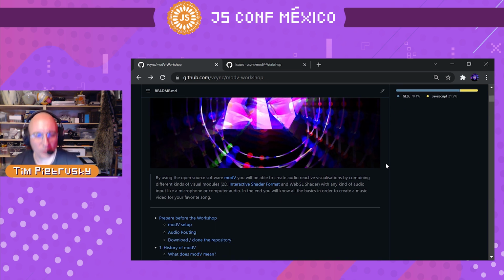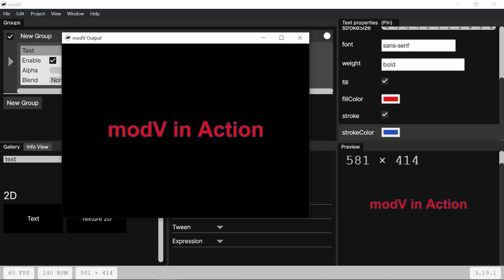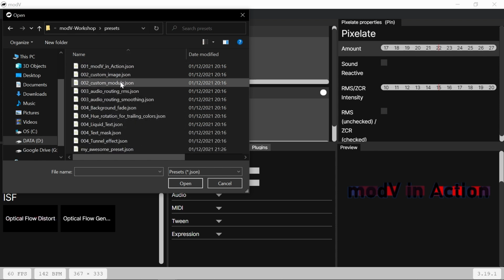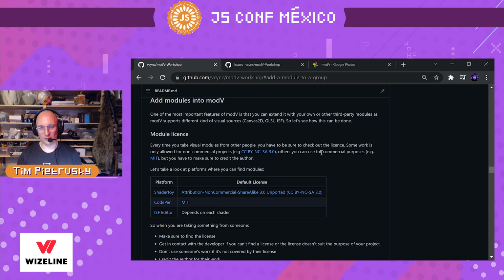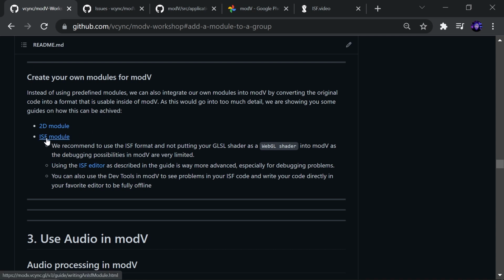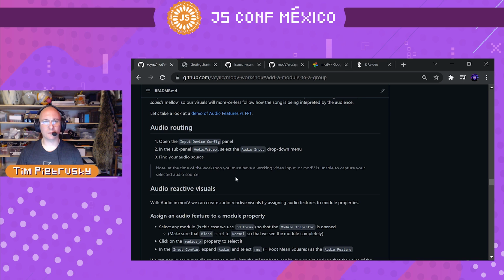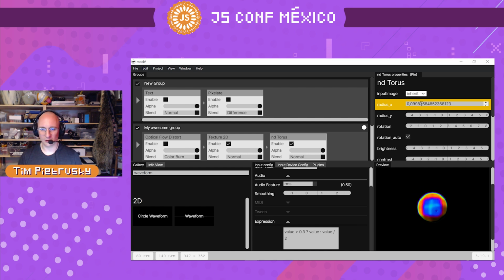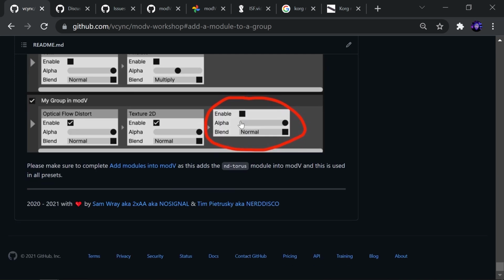Modular Audio Visualisation with modV - Tim Pietrusky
modV is build with JS and web technologies (Web Audio, Web GL, Canvas 2D, Web MIDI) wrapped into Electron for high portability. I did two workshops in that direction, but with a much longer total length. The challenge to cut this to 50 minutes is very awesome.